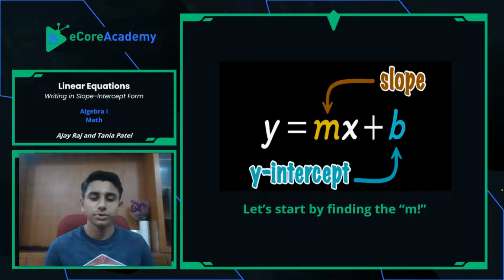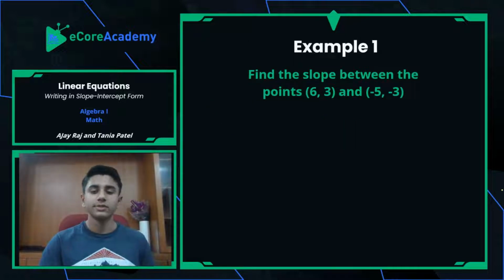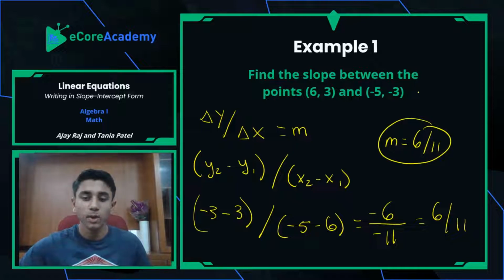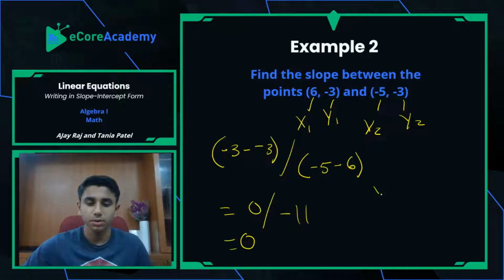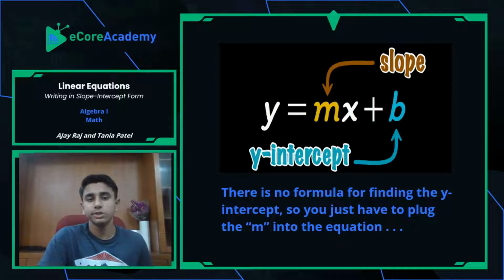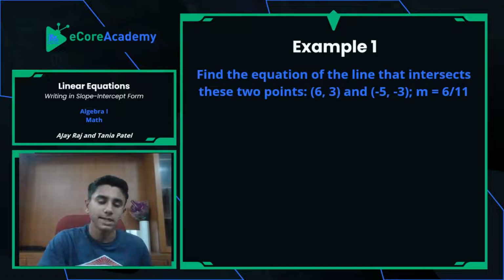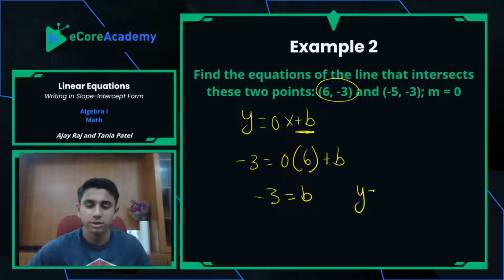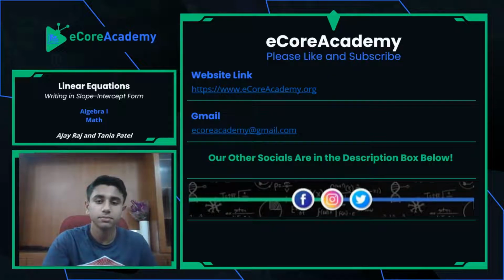Linear Equations: Writing in Slope-Intercept Form | eCoreAcademy | AJay Raj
Welcome back, everyone! In this Algebra I lesson we will be continuing with out linear equations section and looking specifically at writing in slope-intercept form. Slope-intercept form is one of the most basic but important forms to learn throughout high school math when it comes to the coordinate plane and general algebraic laws.